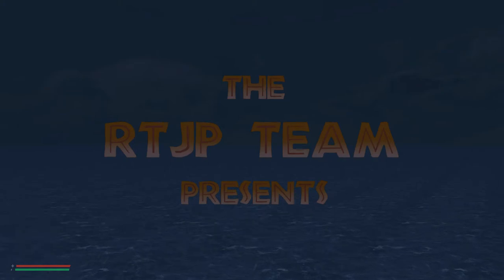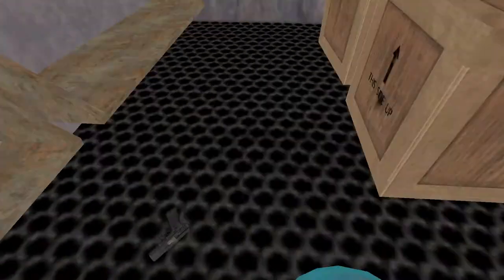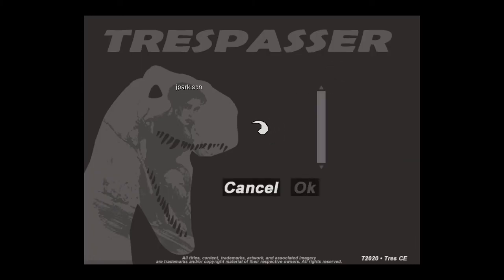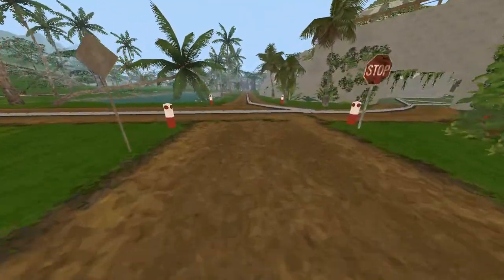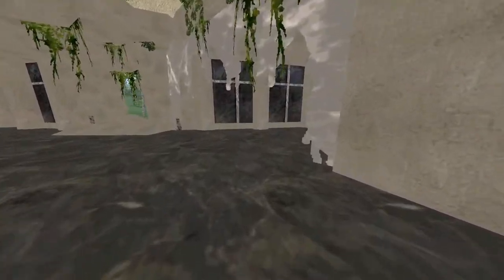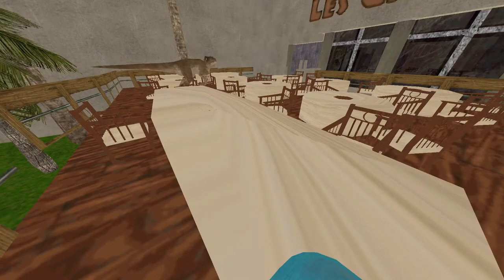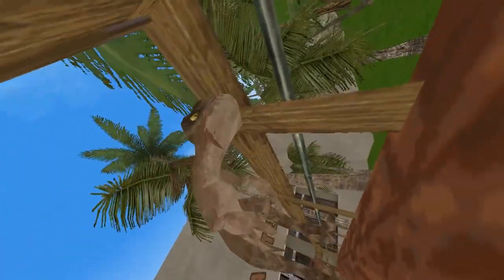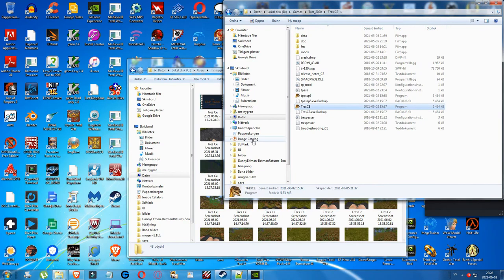RETURN TO JURASSIC PARK: A TRESPASSER MOD #01 Velociraptor (JPark 2013-version)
I'm playing the JURASSIC PARK: TRESPASSER-MOD named "RETURN TO JURASSIC PARK - A TRESPASSER MOD" - made by TheIdiot over at Trescom.org.

This version is the JPark-release of 2013, and the only release in which a big section is fully playable with spawning dinosaurs, voice-lines and a pretty much finished open-world level based on the first movie.

Unlike the later versions it doesn't have as many items or vegetation placed out. On the other hand it has a lot more finished gameplay features already implemented and is the only version that is fully playable in certain areas.

This first part is just a playtest of the Visitor Center-area.

It's a preview of some of the gameplay. I am going to upload more episodes from this first level.

In my opinion the creator should have just finished this version. The old Trespasser-engine cannot handle all the items of his later versions. It will crash a lot. There seems to be a limit on how much the engine can handle. The same is true for the graphics, as the latest 2020 version only could be started if I used lower graphical settings.

In the end when making a mod I can understand that some creators need to make everything perfect, to have every asset possible etc - but in the end the advice I'd give is to simply finish the first project instead of remaking it and in the end end up with something unplayable.

TheIdiot has made epic stuff. I just would have preferred this one fully finished over the unfinished later versions. I'm really impressed with this one. Compared to the others it's already much more playable.

Use TresCE - it will crash all the time when changing graphics to your own drivers if you use the ATX/ATX2-engines - also it will crash at the visitor center as well if using it - or it will look glitched.

In the Tres_2020 TresCE engine (latest release) it will work fine when changing the graphics to using your custom drivers, and it won't crash (most of the time) when entering the area of the visitor Center.